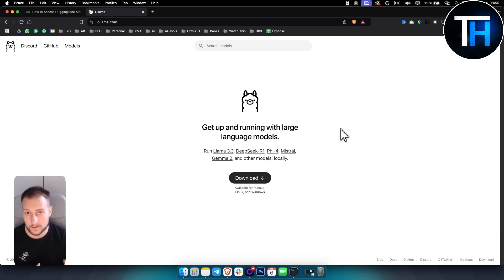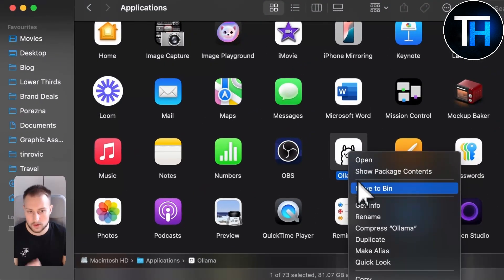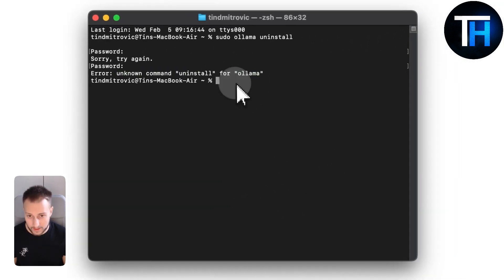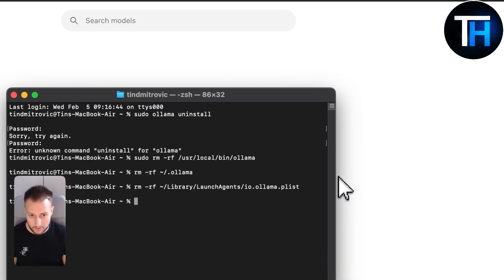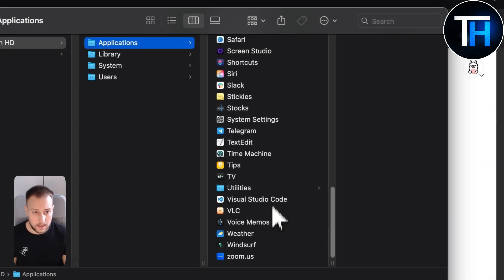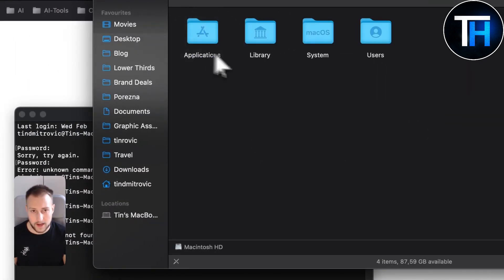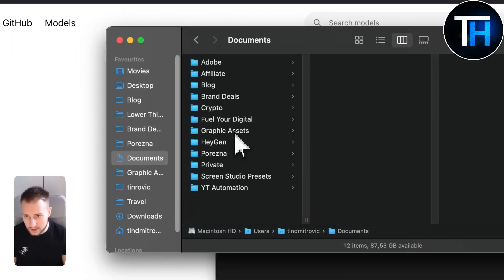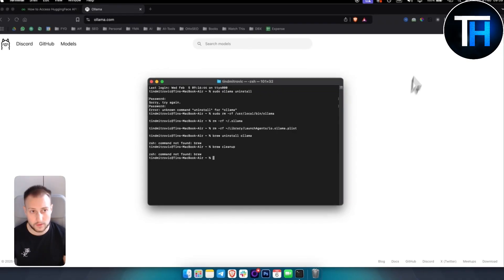How to Uninstall Ollama on Mac (Tutorial)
In this tutorial, we walk you through the process of uninstalling Ollama on a Mac. Whether you're looking to free up space or no longer need the application, this video will guide you step-by-step through the uninstallation process. We cover all the necessary actions, from removing the application itself to deleting any residual files left behind. By the end of this tutorial, you'll have successfully uninstalled Ollama from your Mac and ensured that all related components are completely removed.